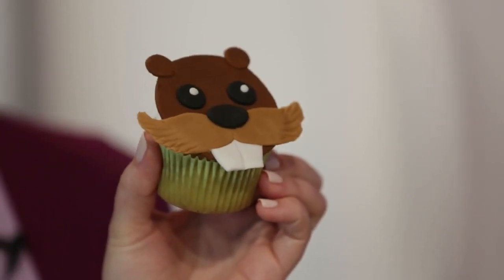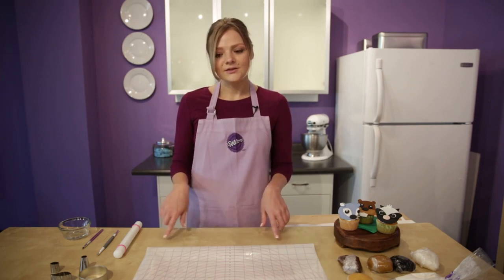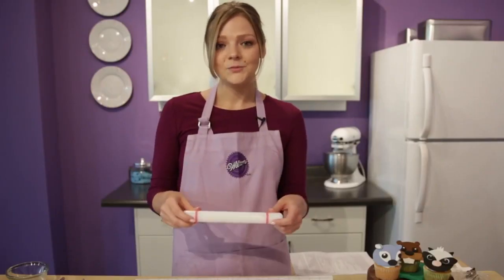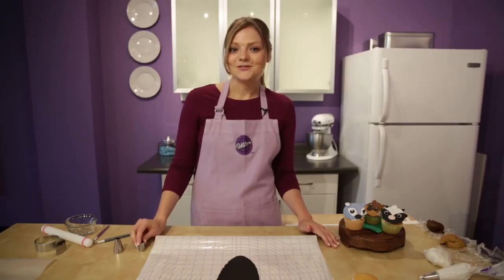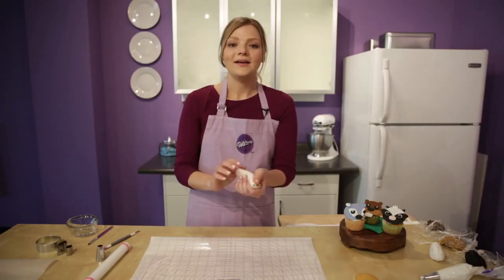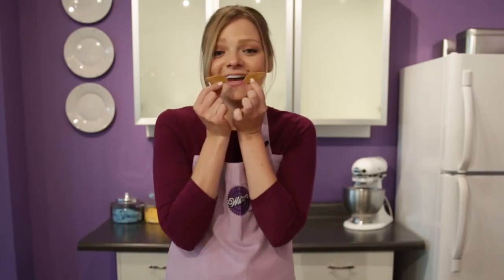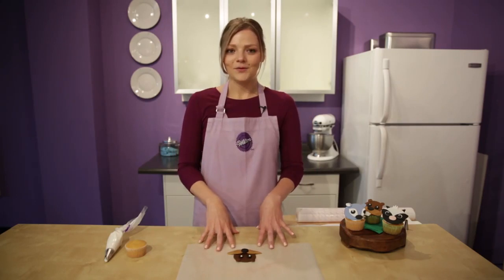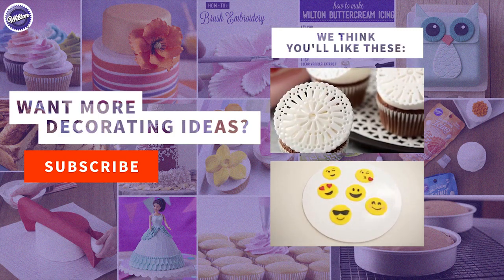DIY Animal Cupcake Toppers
Fondant and Leaf and Oval Fondant Double Cut-Outs Sets to cut the simple shapes.

- 5 cups batter used Favorite cupcake mix or recipe (makes 24 cupcakes)
- 3 cups White Ready-To-Use Decorator Icing - 4.5 lb. Tub

- 9 in. Fondant Roller (pink guide rings used)
- 6-Pc. Oval Double Cut-Outs Set

Make beaver topper.
Use fondant roller with pink guide rings to roll out, separately, dark brown, light brown, black and white fondant 1/16 in. thick. Cut dark brown head with circle cutter. Use narrow end of tip 1A to cut two dark brown ears.
Use leaf cut-out “C” to cut two whiskers. Score texture lines with toothpick. Use damp brush to attach whiskers to head. Use oval cut-out “F” to cut black nose and narrow end of tip 1A to cut two black eyes. Attach with damp brush. For teeth, use knife to cut a rectangle, 1 1/8 in. x 5/8 in. Use leaf cut-out “C” to cut curve to fit whiskers. Trim teeth at an angle to measure 7/8 in. wide at bottom. Mark center line with toothpick. Attach teeth. For eye highlights, roll two 1/8 in. white balls; attach.

Make fondant skunk.
Roll out separately black, white and pink fondant 1/16 in. thick. Cut black head with circle cutter. Use leaf cut-out “F” to cut four black shapes. Use damp brush to attach two shapes for eye backgrounds to head, positioning one upside down. For ears, cut off 1/2 in. from tip of each shape; attach small piece to head, positioning one upside down.
Use circle cutter to cut shape for top of head. Use leaf cut-out “C” to cut curve to fit eye backgrounds; attach. Use narrow end of tip 1A to cut white eyes. Cut white rectangle for hair tuft, 5/8 in. x 3/4 in.; cut slits. Use oval cut-out “F” to cut pink nose. Attach nose, eyes and hair tuft. For pupils, roll two 3/8 in. black balls; flatten and attach to eyes. For eye highlights, roll two 1/8 in. white balls; attach.

Make fondant squirrel.
Tint fondant winter purple following color formula above. Roll out separately, purple, white and black fondant, 1/16 in. thick. Use circle cutter to cut purple head.
Use oval cut-out “F” to cut two purple ears and one white inside ear. Move oval cut-out to cut off half of white piece. Attach ears to head. Use leaf cut-out “C” to cut two shapes for eye backrounds. Attach to head, positioning one upside down. Use narrow end of tip 1A to cut two black eyes. Use oval cut-out “F” to cut black nose. Attach eyes and nose.